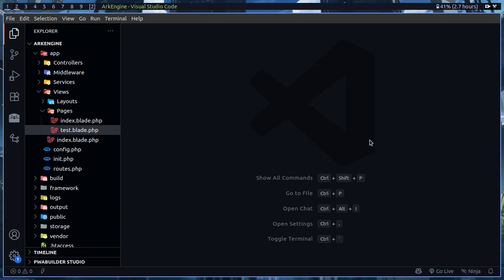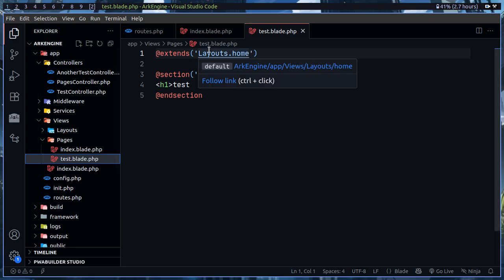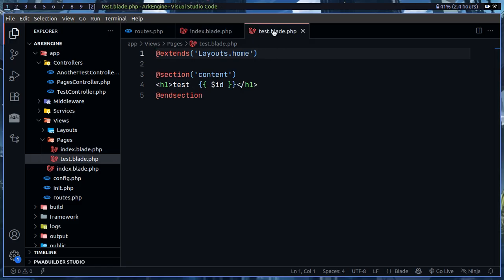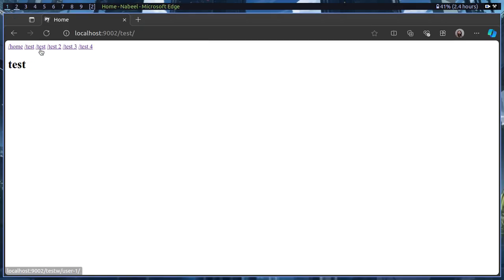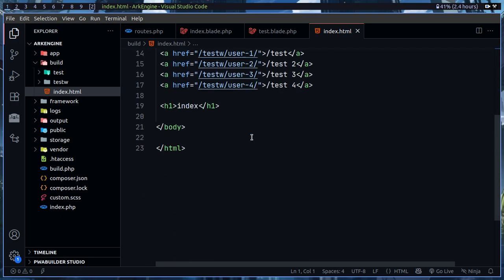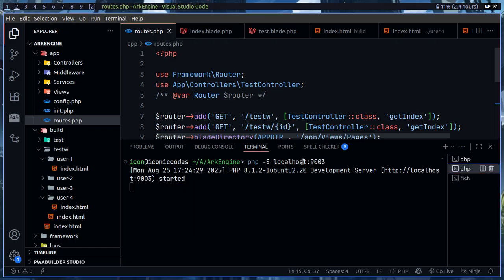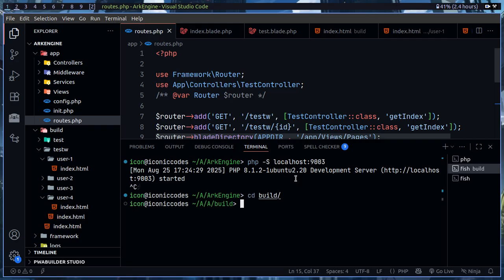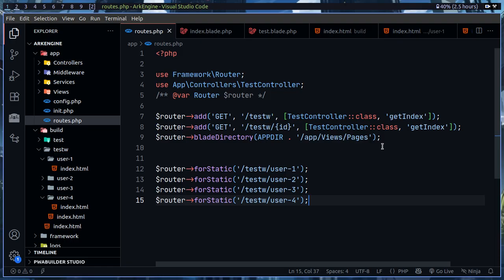ArkEngine – PHP Framework with Laravel Blade Templating & Static Site Generation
ArkEngine is a lightweight PHP framework that blends speed with simplicity. It uses FastRoute for blazing-fast routing and Laravel Blade (via Eftec BladeOne) for clean, powerful templating.

What makes ArkEngine stand out:
- Build apps quickly on a flexible PHP skeleton you can extend as needed
- Map an entire directory of Blade views directly into routes
- Generate fully static HTML from your routes for maximum performance
- Enjoy Laravel Blade’s layout and component system, even in static sites

If you love Laravel’s templating but want a faster, leaner foundation (or even a static site workflow), ArkEngine gives you both.

Keywords / tags:
php framework, laravel blade, fastroute, php static site generator, blade layouts, laravel templating, static html php, arkengine